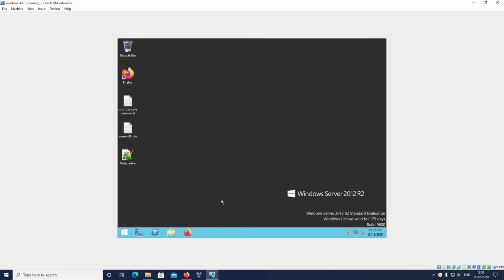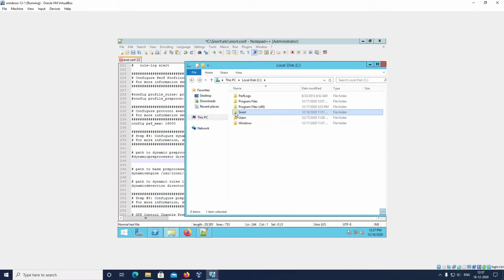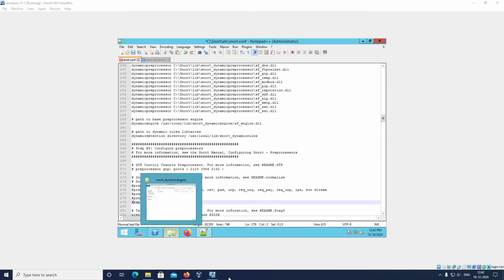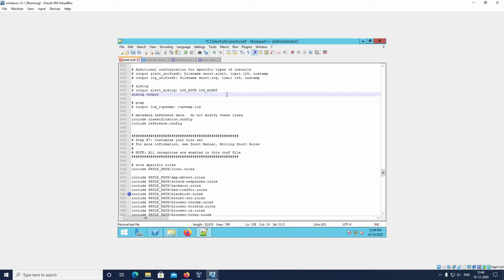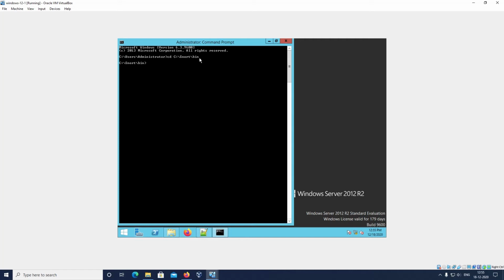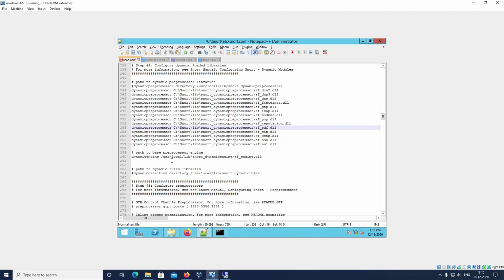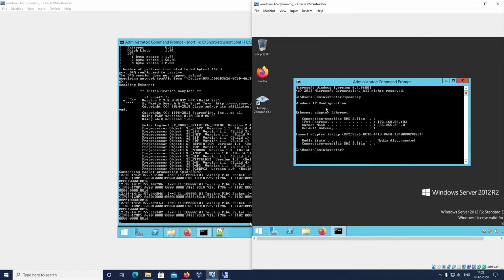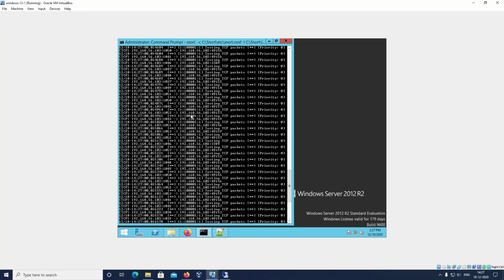Snort configuration in windows (Lab-2)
Information Security Awareness videos which are created to spread Cyber Security awareness to all the viewers on Snort configuration in windows (Lab-2)